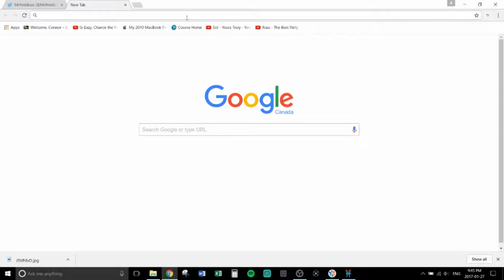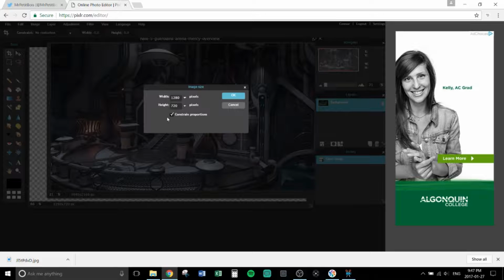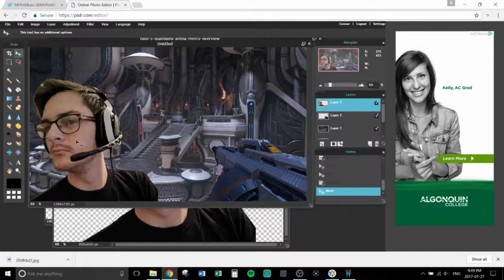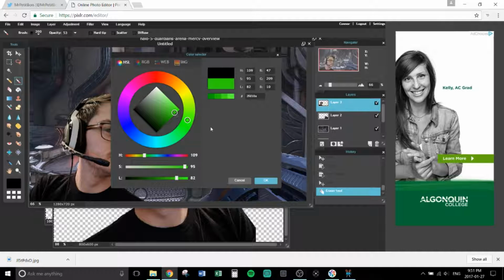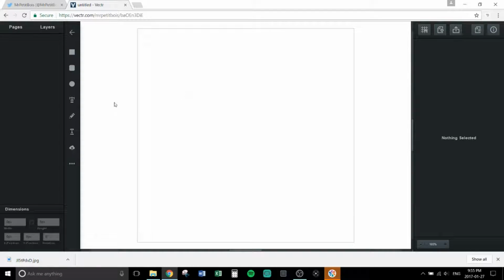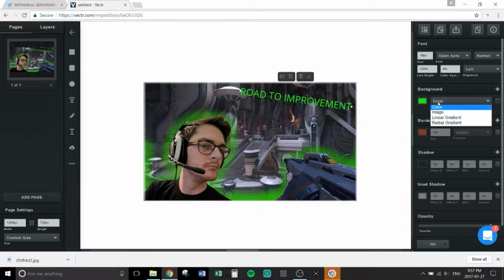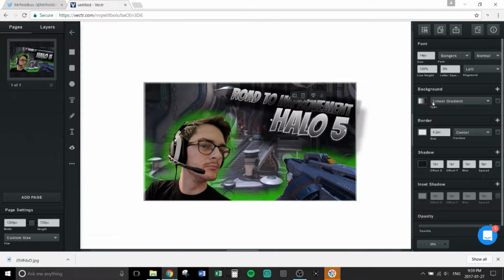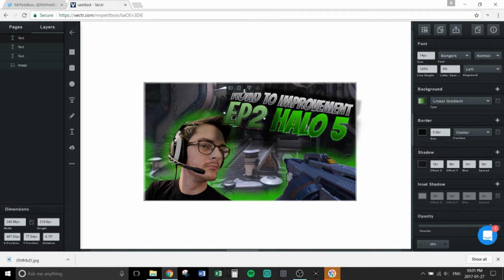How to Make a Thumbnail for FREE!!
IMPORTANT LINKS